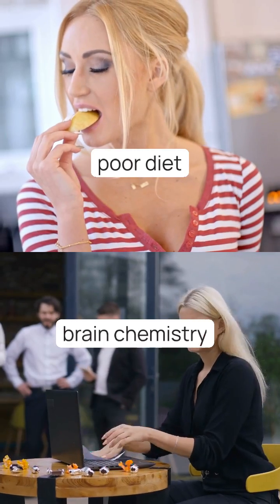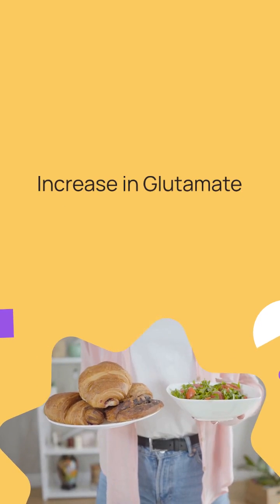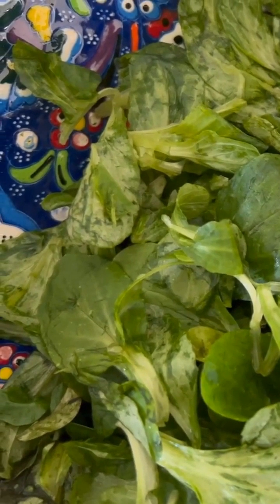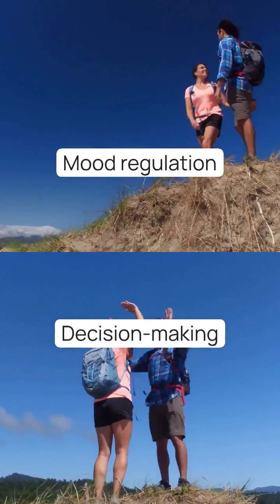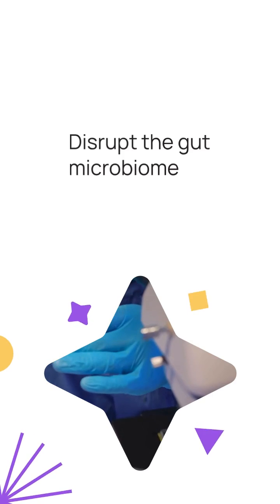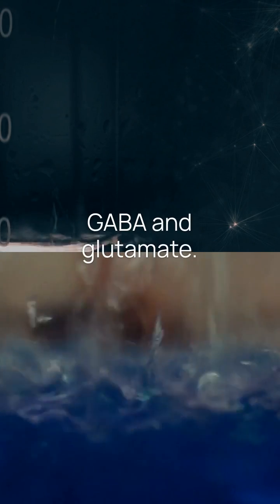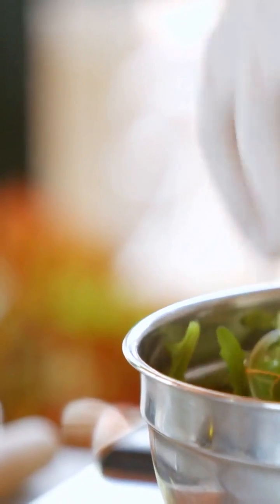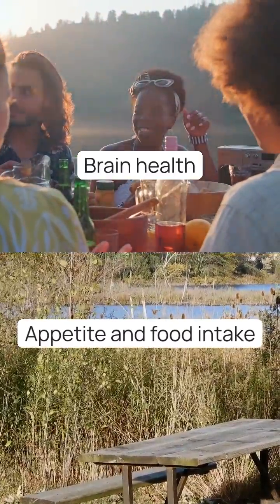Diet's Impact on Brain Chemistry and Mental Health Revealed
A collaborative study led by researchers from the University of Reading, Roehampton University, FrieslandCampina, and King's College London demonstrates that poor dietary habits—high in sugar and saturated fats—can significantly affect brain chemistry, potentially leading to mental health issues such as depression and anxiety.

+ Study Highlights:
Neurotransmitter Imbalance: Individuals with nutrient-poor diets exhibited lower levels of GABA (a calming neurotransmitter) and higher levels of glutamate (which can increase excitability in the
brain). 🧬

+ Brain Structure Changes: Diets lacking in essential nutrients were linked to a reduction in grey matter volume in brain regions crucial for mood regulation. 🧠

+ Gut-Brain Connection: High-fat diets may alter the gut microbiome, influencing both GABA and glutamate levels, and impacting brain health and mood regulation. 🌱

+ Conclusions:
Dr. Piril Hepsomali from the University of Reading stressed the importance of healthy eating habits in maintaining not only physical but also mental health. "Our diet profoundly impacts our brain function and, by extension, our mental health. Making better food choices is a key step towards overall wellbeing," Dr. Hepsomali explained. 🌟

The findings encourage adopting a diet rich in nutrients to support optimal brain function and mental health, highlighting the significant role of food choices in our overall health strategy.